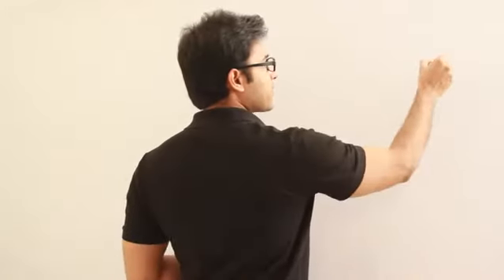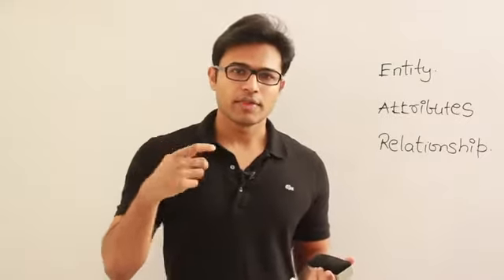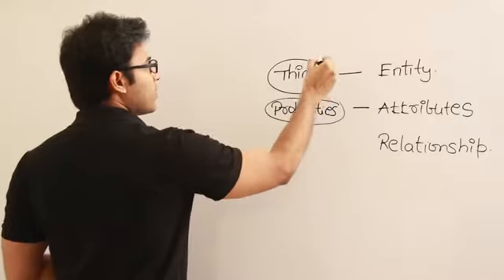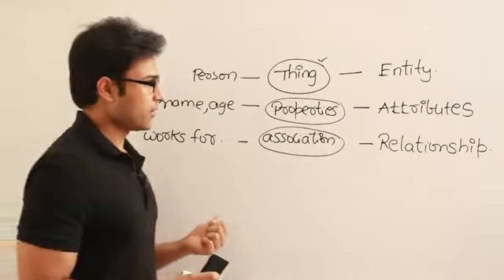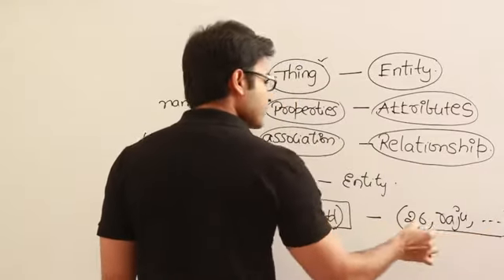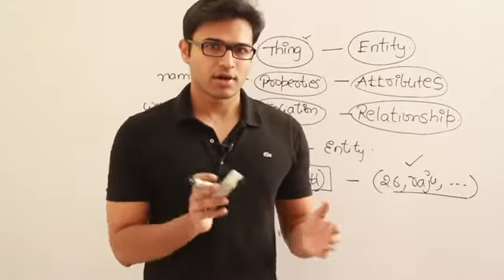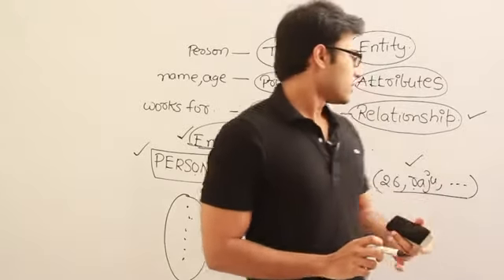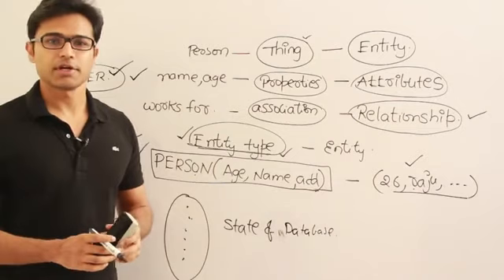3 DB Introduction to ER model